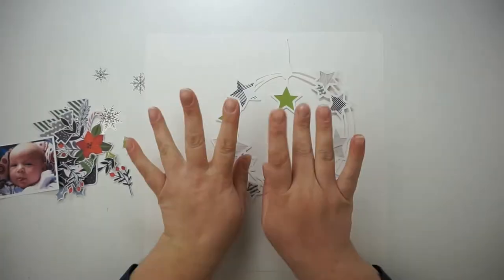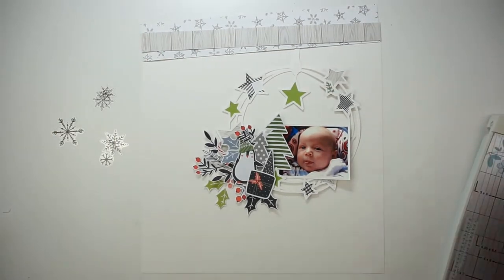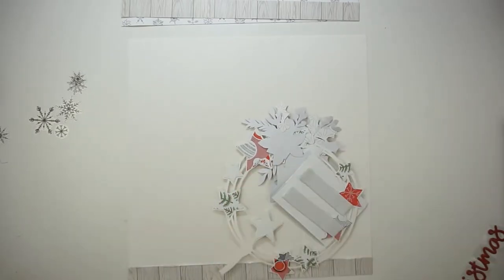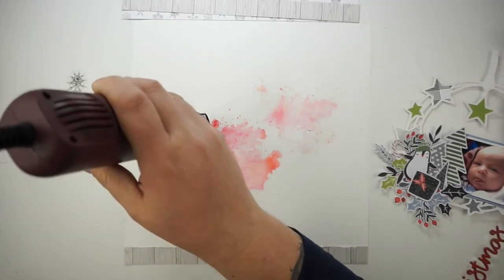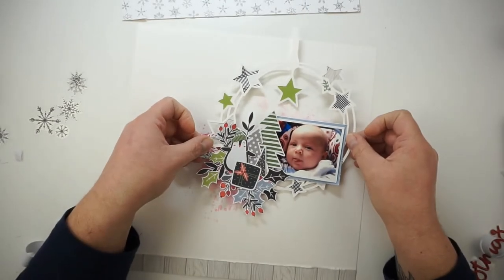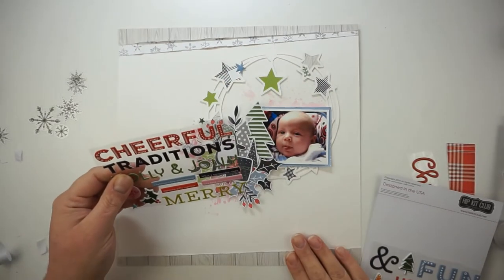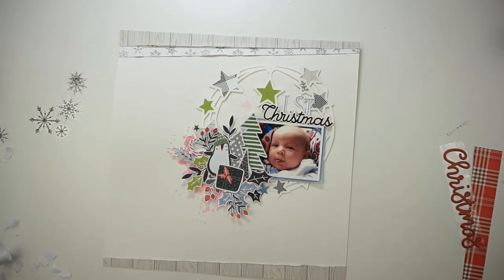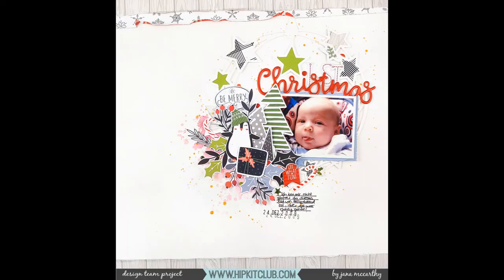1stChristmas ProcessVideo#442 HipKitClub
Hi everyone, i have a new layout for you. There is a new sketch and a recipe for today, check it out in the HipKitClub MemberForum at Facebook
I really had fun with this project and i hope that you´ll like it too
Jana